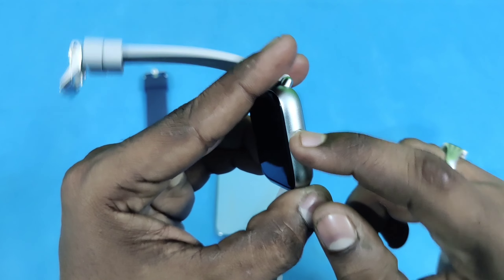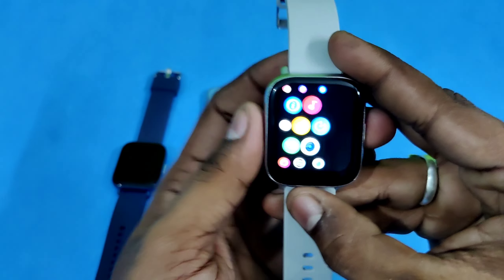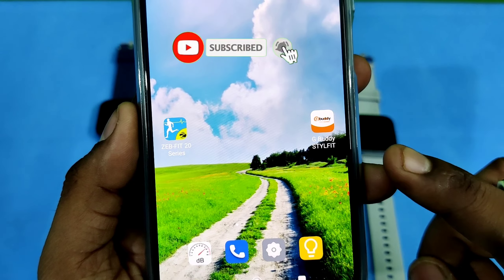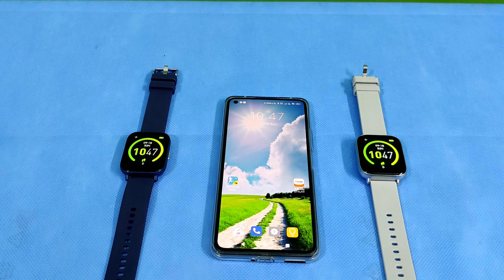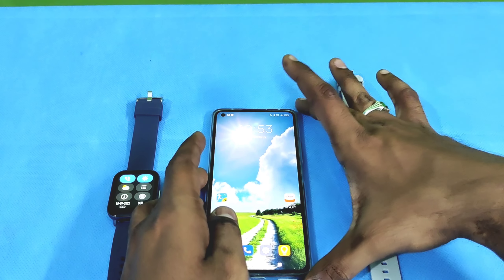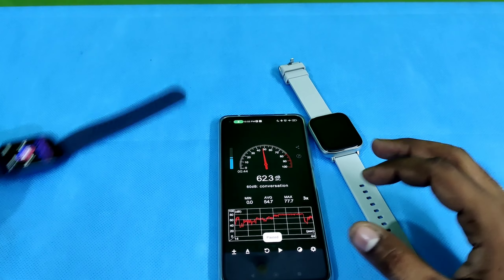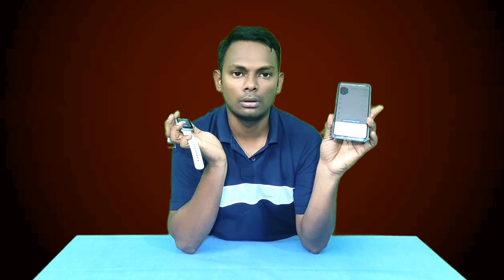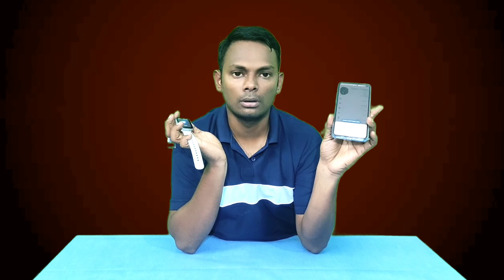Zebronics vs Gionee Smart Watches Under 2000 ll Comparison In Telugu ll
MY CAMERA :- Xiaomi 11 Lite NE 5G
MY MIC :- SYNCO P2T
MY PC :- DELL 5131